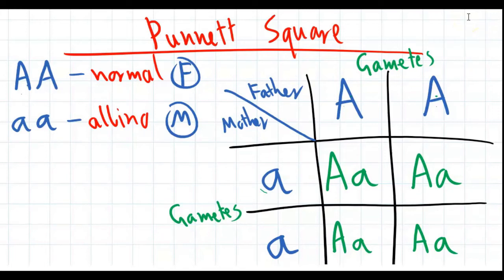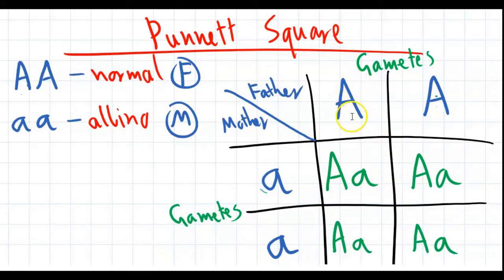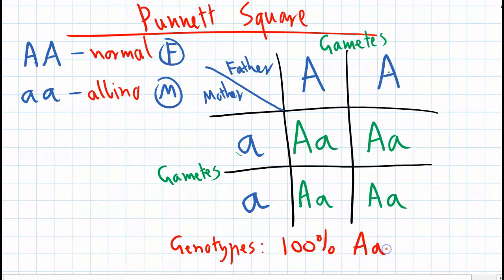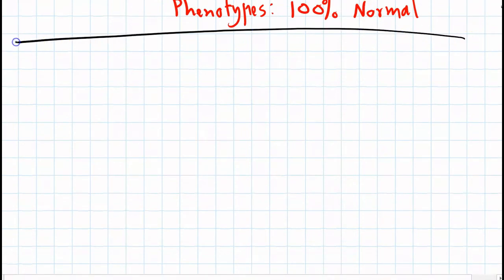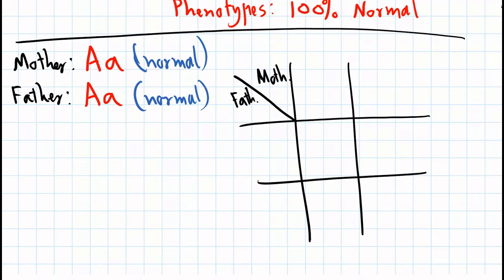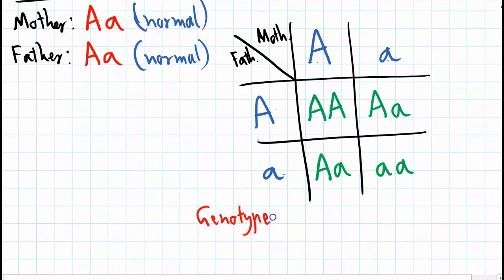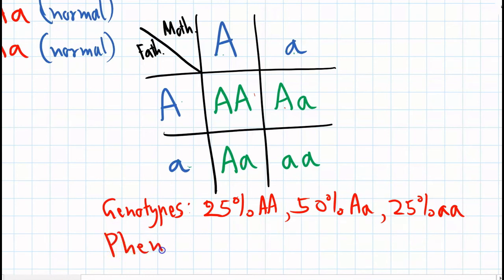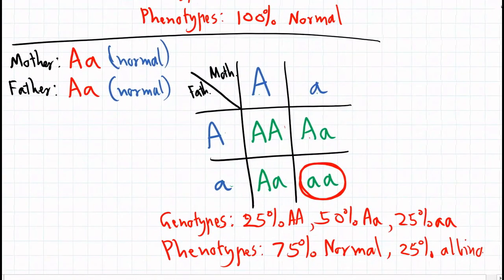Analysing Punnett Squares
Questions:
1) What information can we get from a Punnett square?
2) What is a genotype ratio?
3) What is a phenotype ratio?